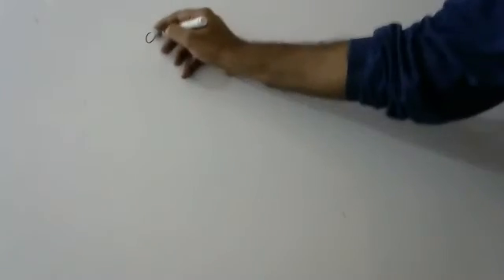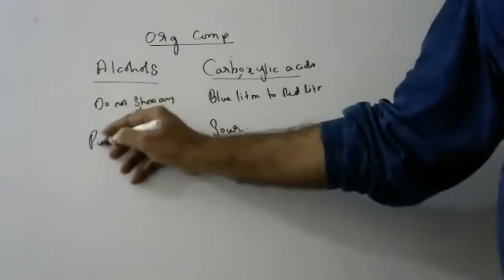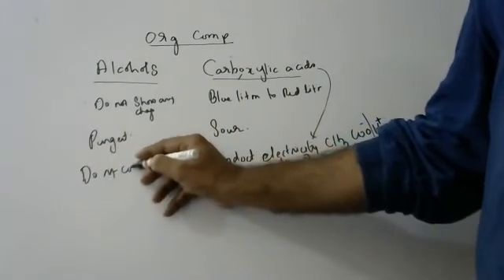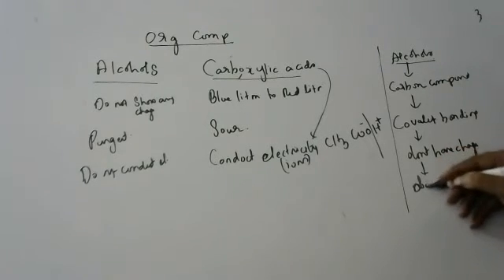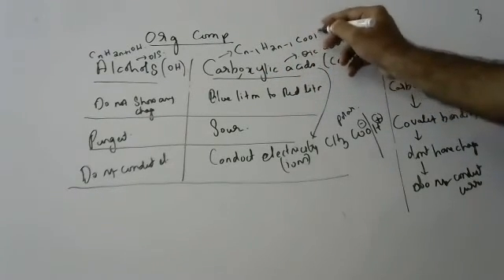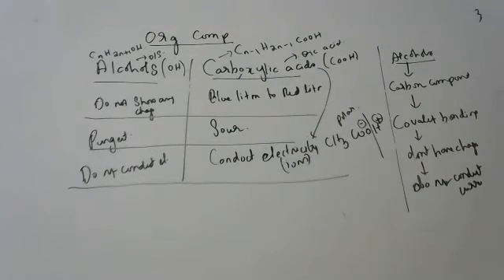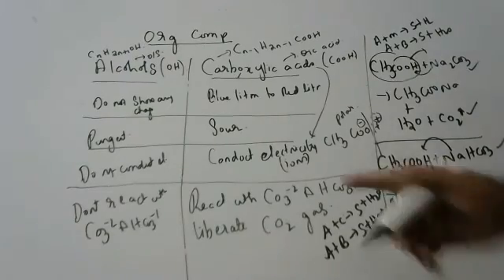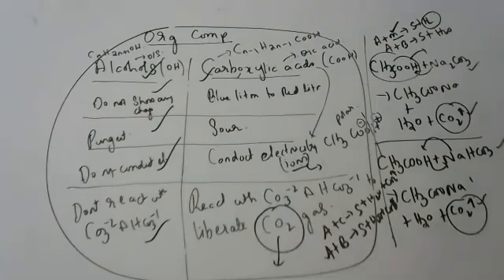differences between alcohols and carboxylic acids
notes

1.alcohols are pungent
but carboxylic acids are sour

2.qlchols don't show litmus effect
but
carboxylic acids turn blue to red litmus

3.alcohols are bad conductors of electricity
but
carboxylic acids Are good conductors of electricity

4.alcohols don't react with carbonates and bicarbonate
but
carboxyloc acids react with carbonates and bicarbonate to produce carbon dioxide gas

all point write in Differences table must
don't write like how I wrote
then only you will get marks

if possible explain last point with reaction
for carboxylic acids

always write reactions in chemistry answers
practice it
it will become habit

work sheet

1.what is primary chemical difference between calcohols and carboxylic acids

2.mention atleast 3 physical differences between alcohols and carboxylic acids

3.why do alcohold dont conduct electricity

4.can soap micelles formation takes place in alcohols and explain

5.what is functional groups and suffixes of alcohols and carboxylic acids

6.whay happens when carboxylica cids react with carbonates and bicarbonate.show with reaction

7.why acids are good conductors of electricity